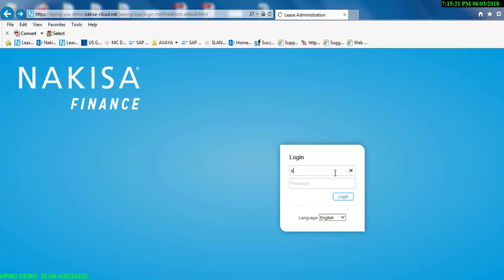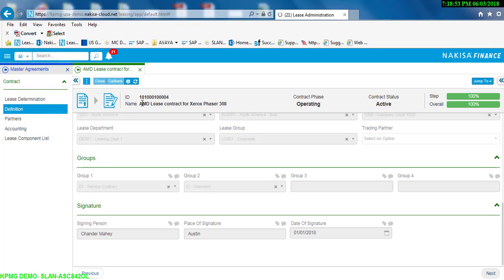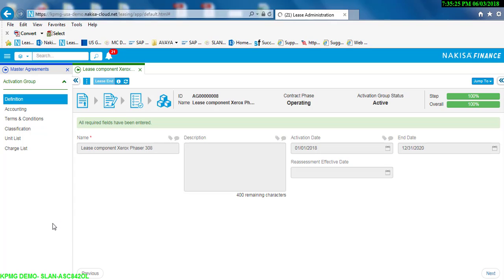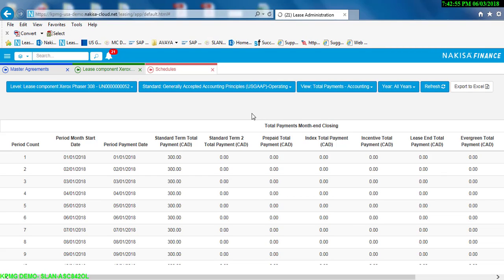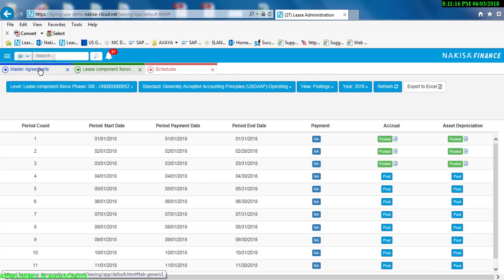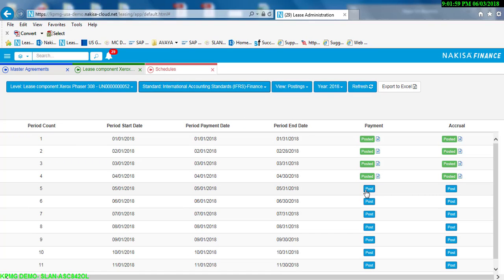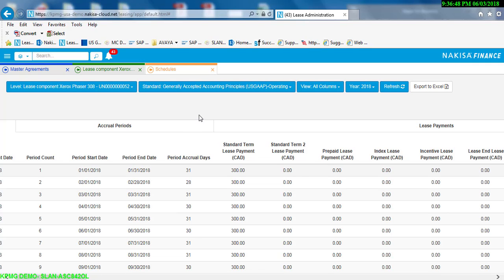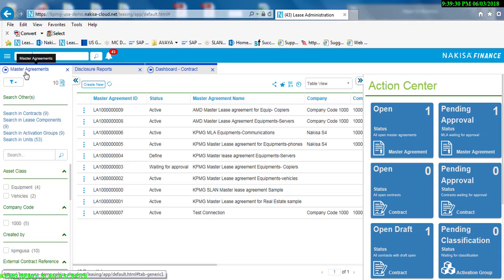SLAN (SAP Leasing Administration by Nakisa)Demo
This is an educational demo of how SLAN tool can be used for compliance with the new leasing standard IFRS 16 and ASC 842. Please note that this is not an endorsement of any product or a company. All trademarks are properties of respective companies producing the software,